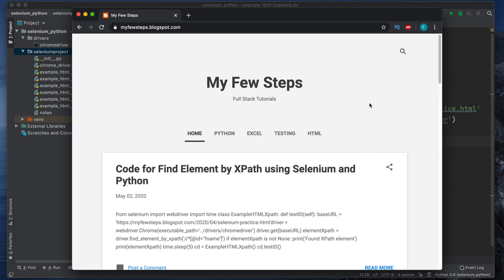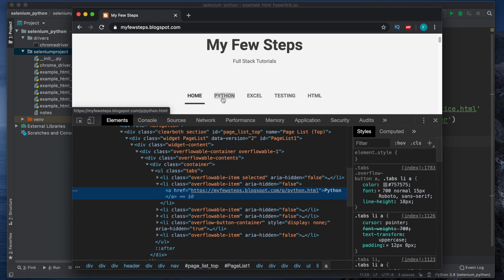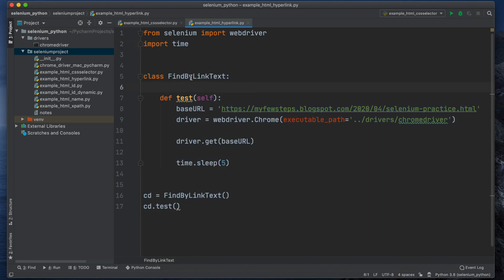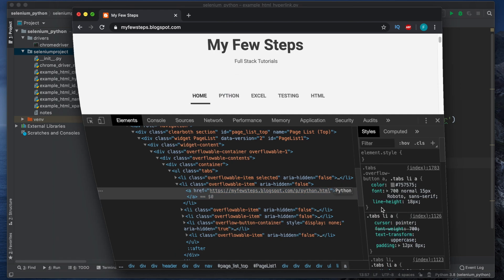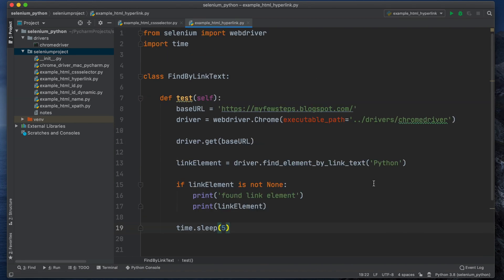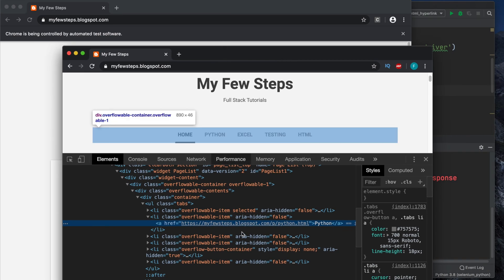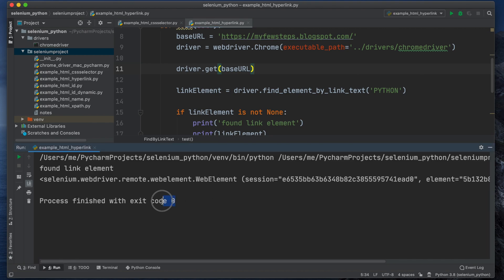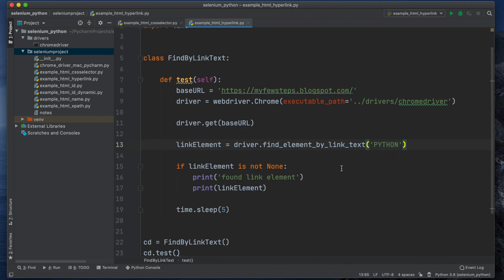Locating Elements by Link Text using Selenium and Python: Find Element by Link Text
This video explains how to  Locate Elements by Link Text using Selenium and Python: Find Element by Link Text